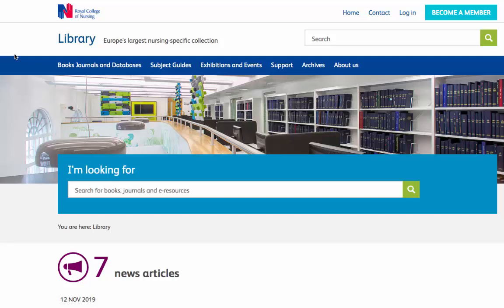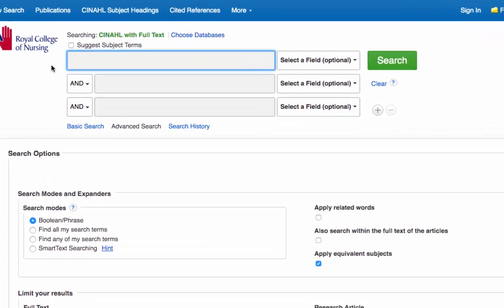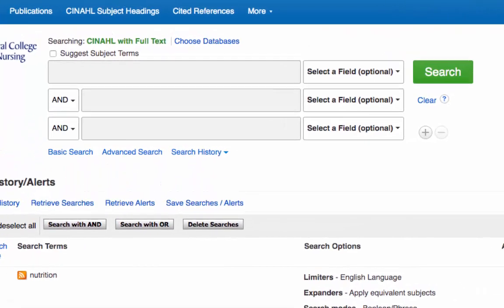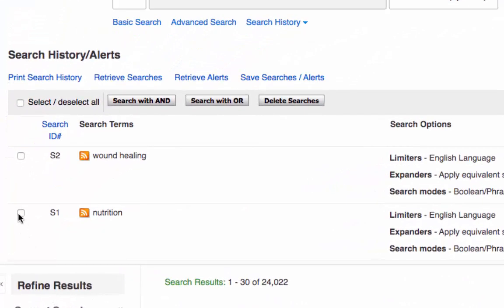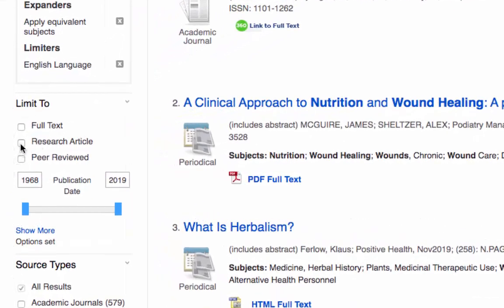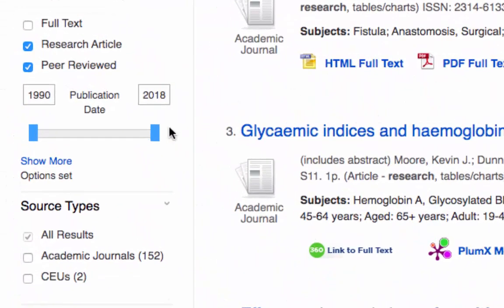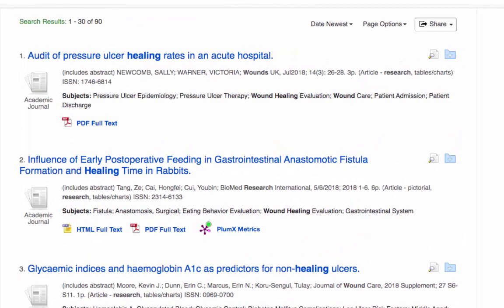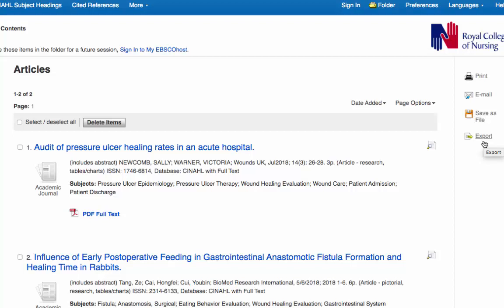CINAHL Database Introduction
In this video tutorial, Alan demonstrates how to carry out a quick search on the CINAHL database. RCN members can access CINAHL as part of their membership. This is a leading nursing database and contains thousand of references on nursing, allied health, biomedicine and healthcare.